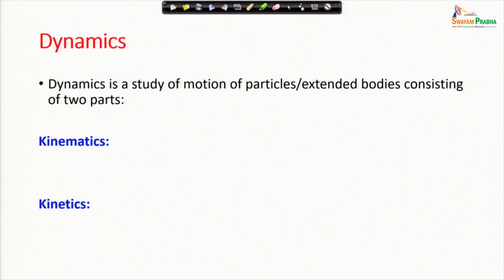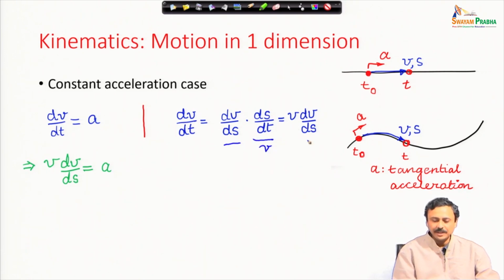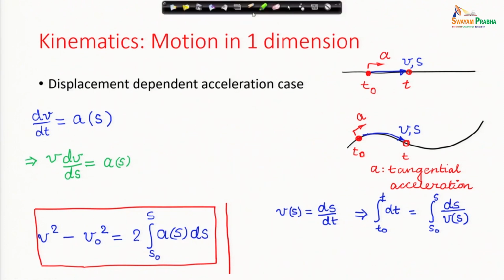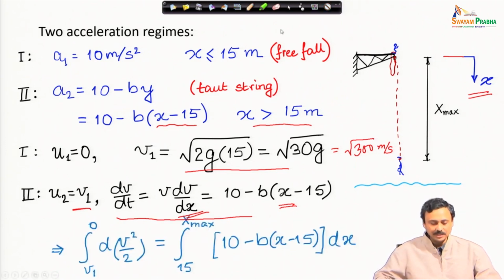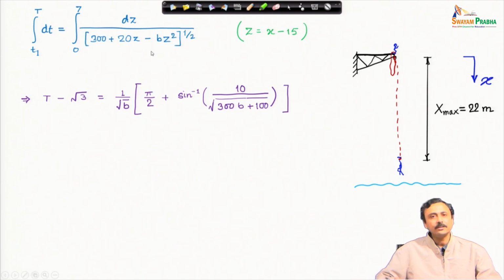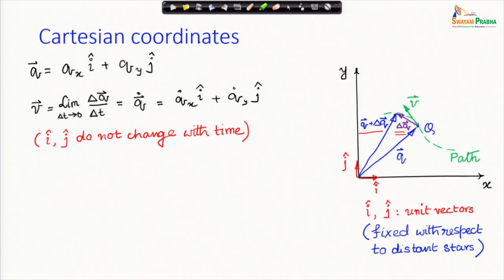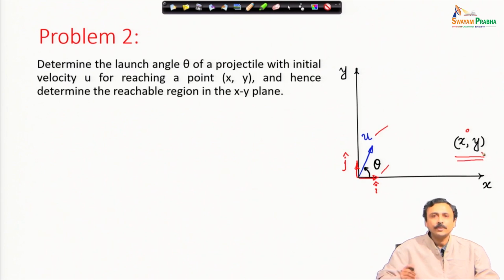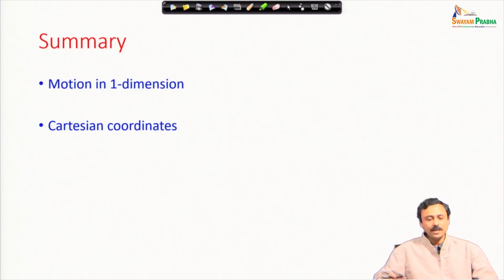Coordinate Systems - I